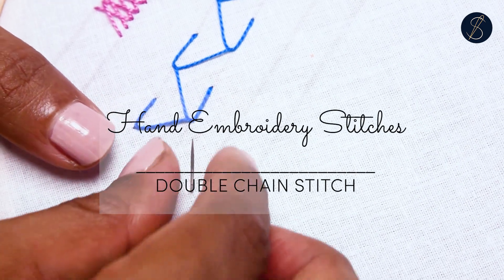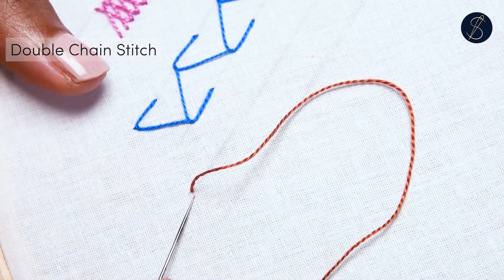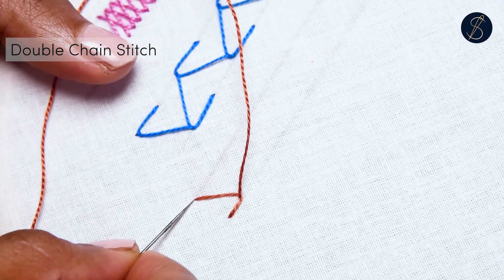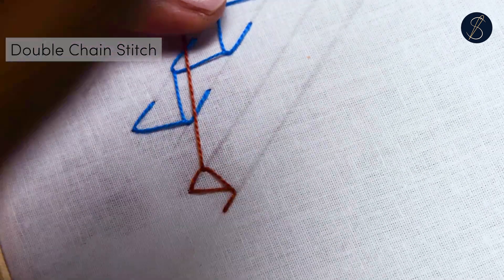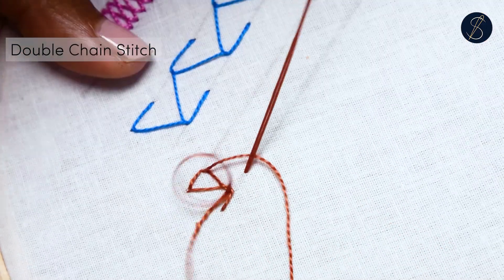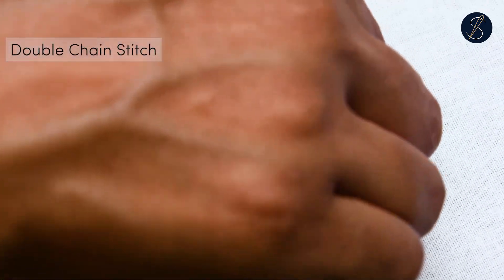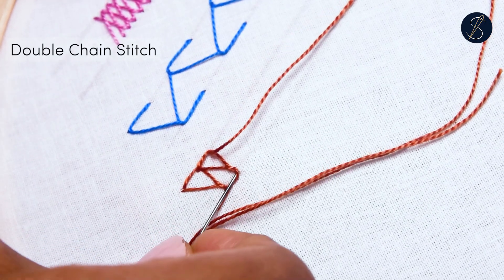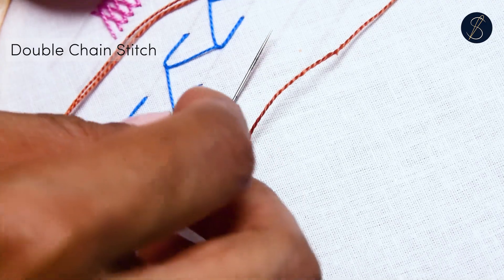How to do Double Chain Stitch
Learn to do Double Chain Stitch  in just 2 minutes!